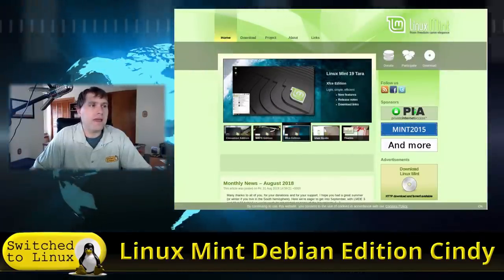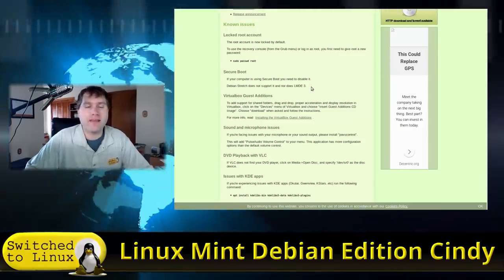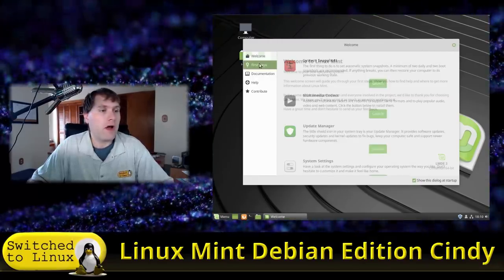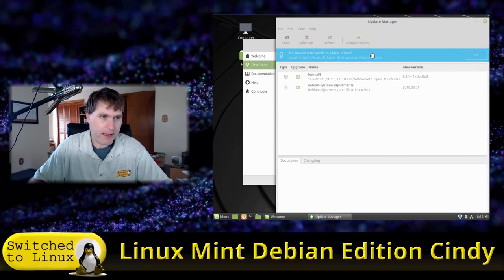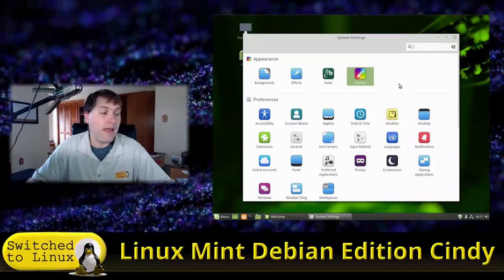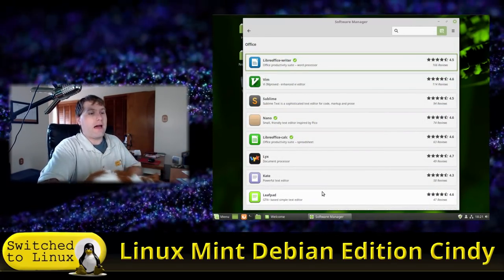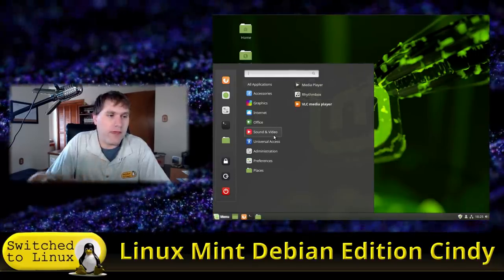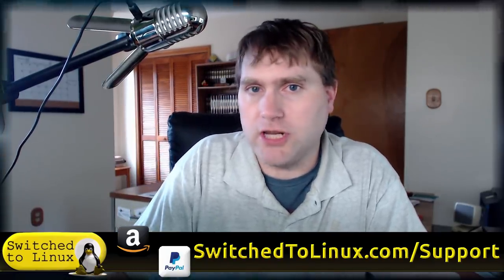Linux Mint Debian Edition 3 Cindy Final Release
The new version of LMDE has finally been released, so we will have a look in a VB.  In a month or so I will have a look at real hardware to see how it measures up.